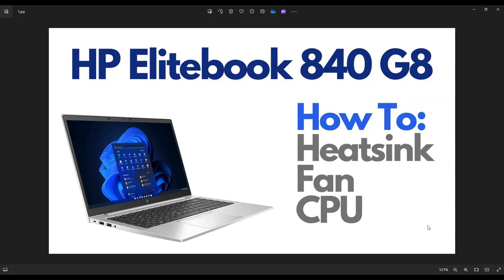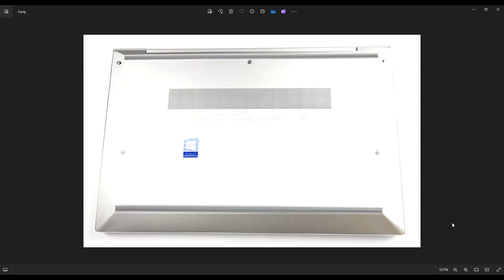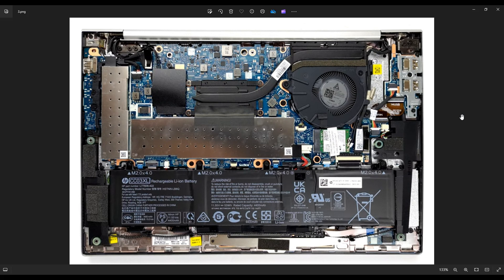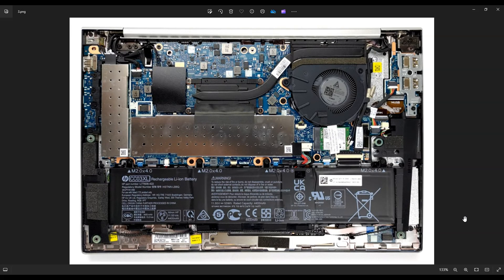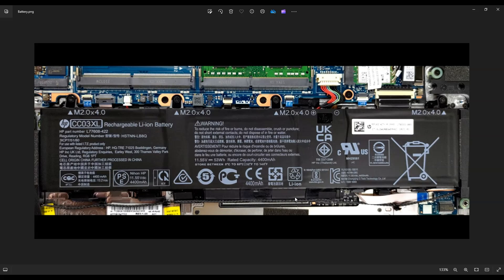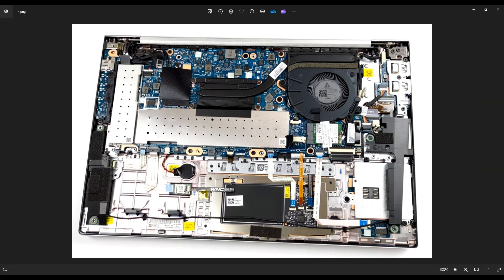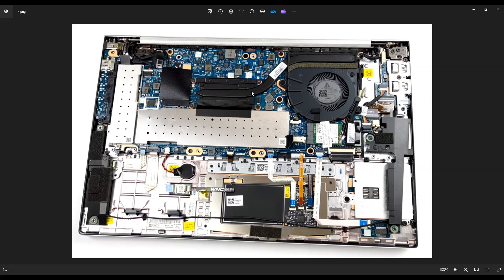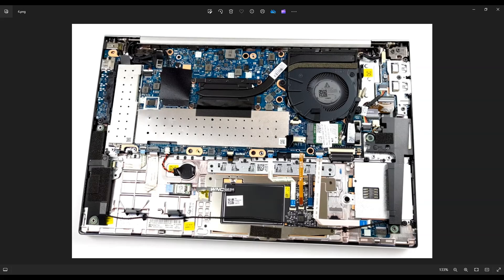How To Replace Fan, Heatsink, CPU - HP Elitebook 840 G8 Laptop Computer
In this video, I will show you how to safely access the Heatsink Assembly including the Fan and CPU area in your HP Elitebook 840 G8 laptop computer.  Note: If you expose the thermal paste to air, it will need to be reapplied. You can see how to do that in the video link below, showing how to repair a overheating laptop.
Elitebook 840 G8 Tools & Replacement Parts

FAQ's:
Battery Info:  Model CC03XL. HP Part Number: L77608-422